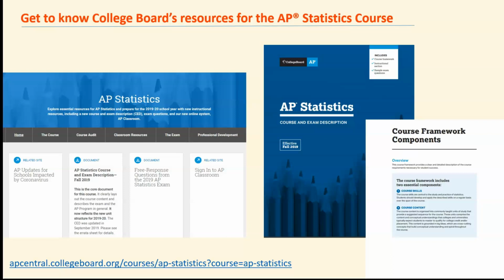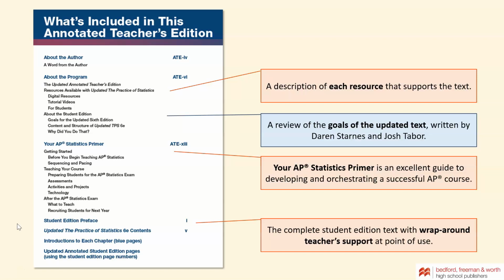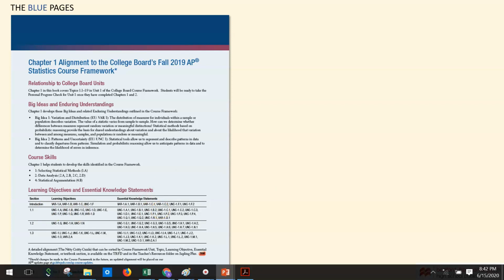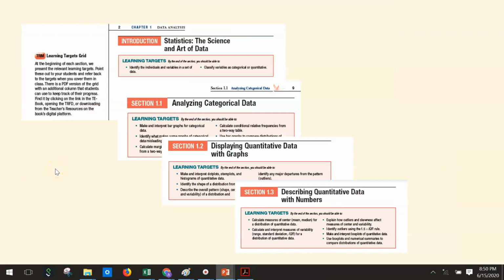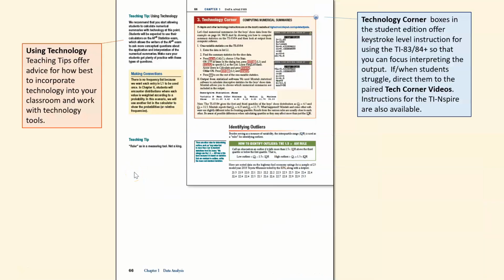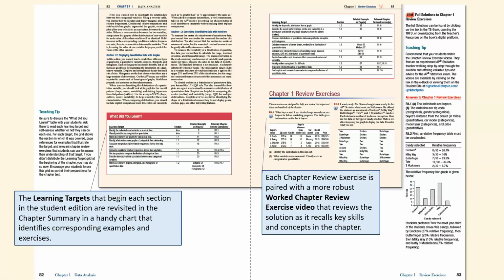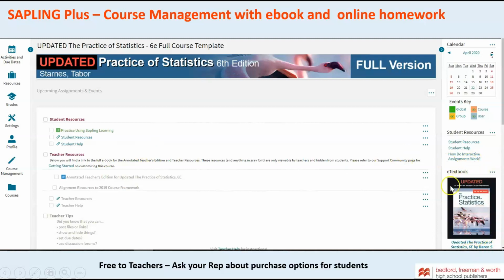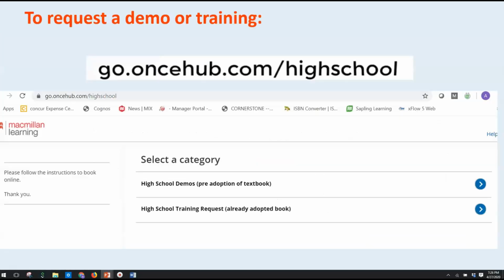AP® Statistics Program Tour